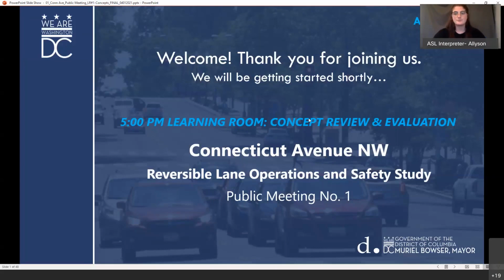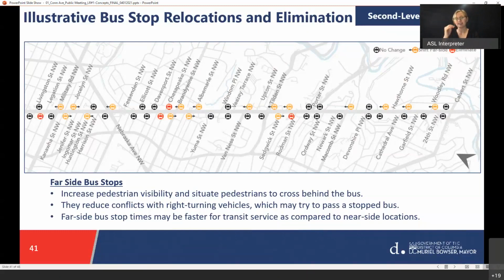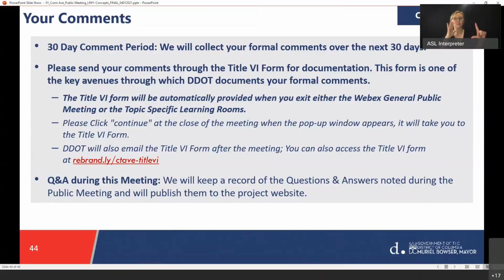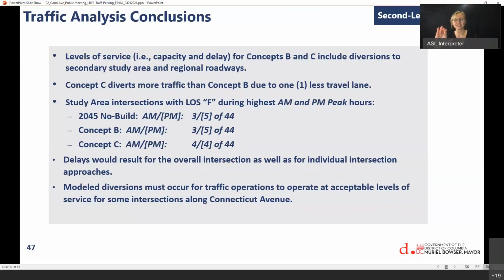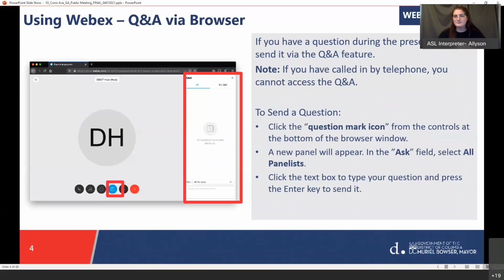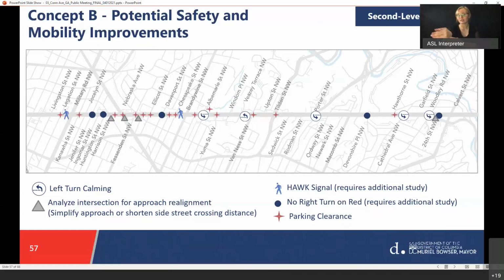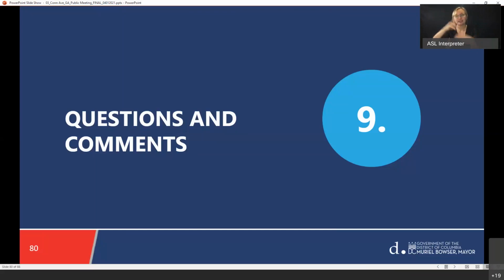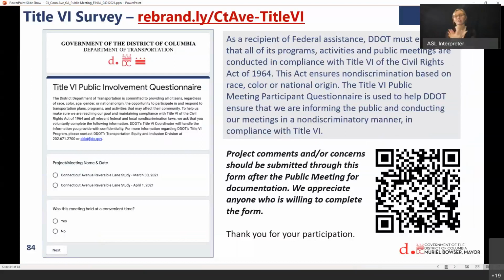Connecticut Avenue NW Reversible Lane Safety and Operations Study Public Meeting #1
00:00 - Meeting Opens
1:50 - Learning Room: Concept Review & Evaluation
1:00:10 - Learning Room: Traffic Analysis & Parking
1:52:00 - General Meeting